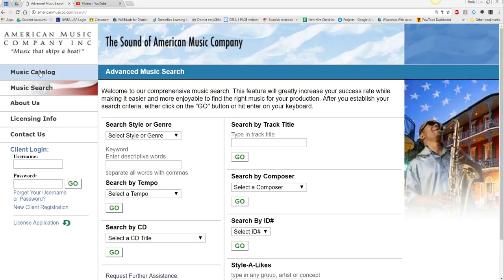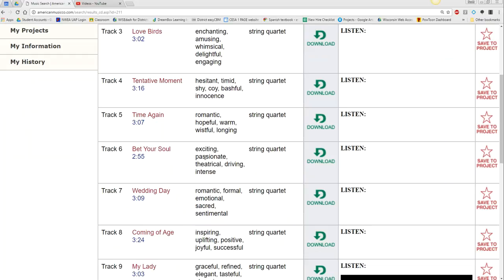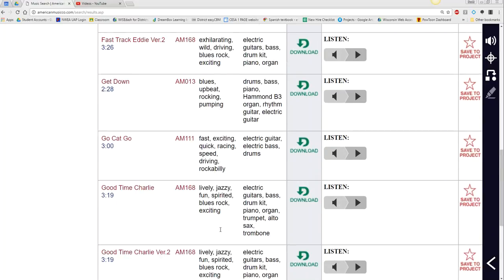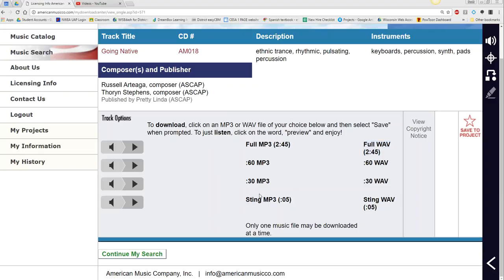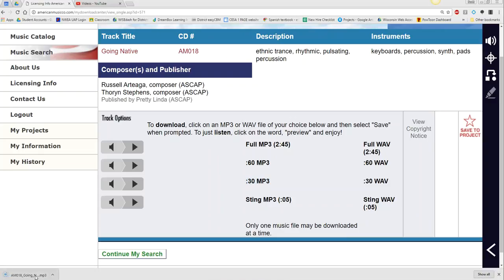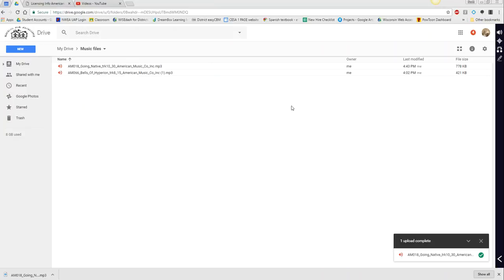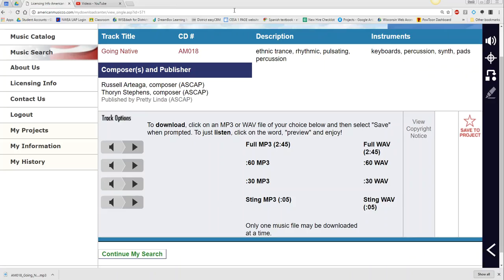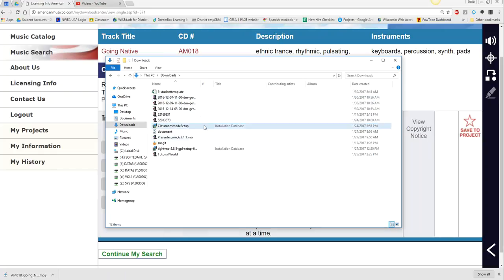Download AMC Digital Music to Drive (Windows)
Video to demonstrate how to access AMC digital music for Germantown SD students and download for multimedia projects.